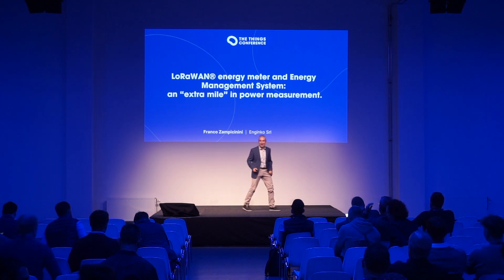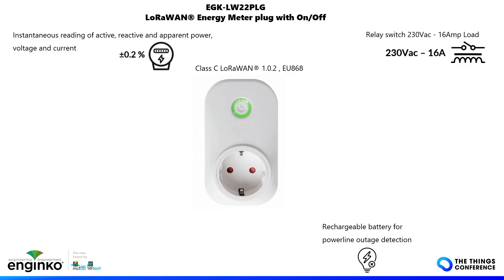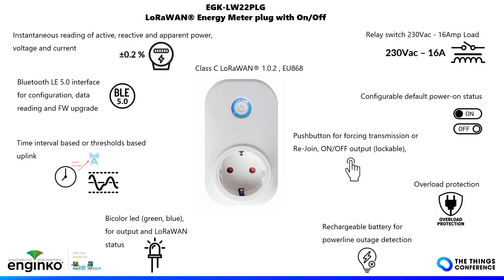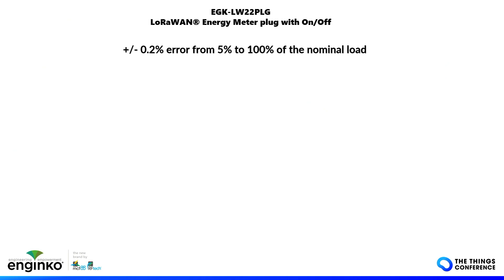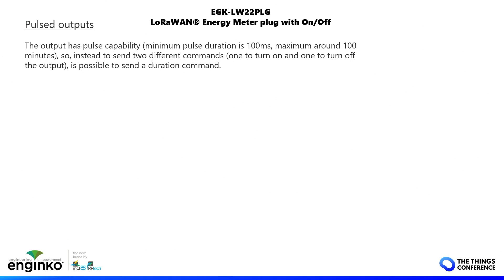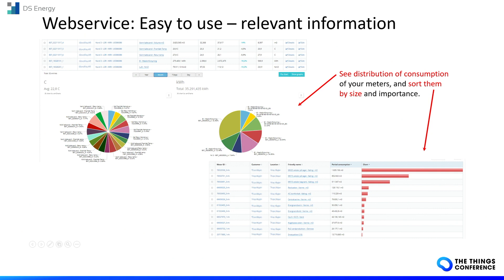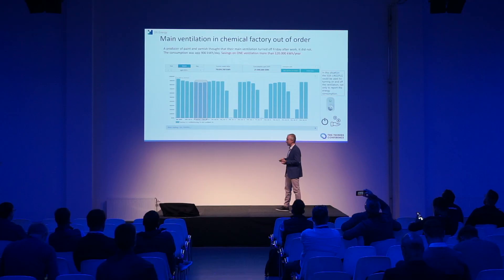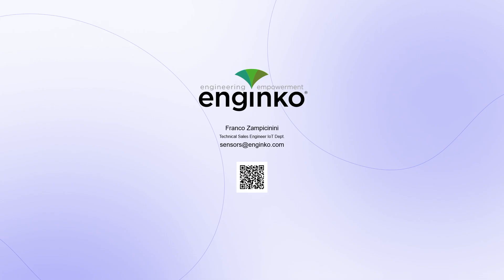LoRaWAN® energy meter and Energy Management System - Franco Zampicinini (Enginko)